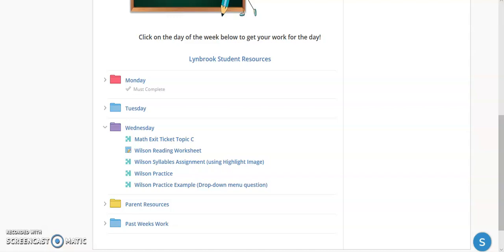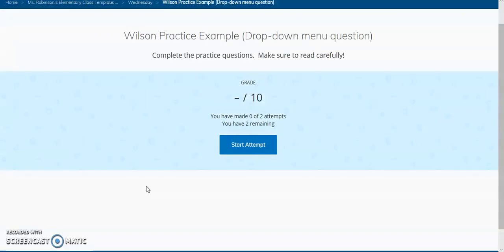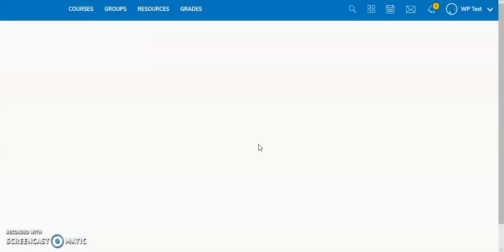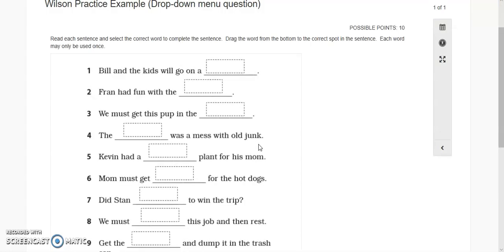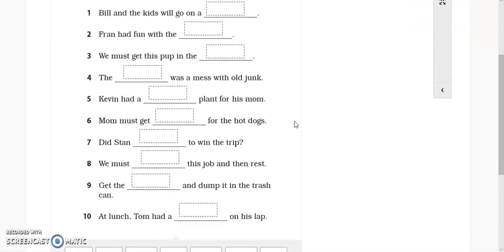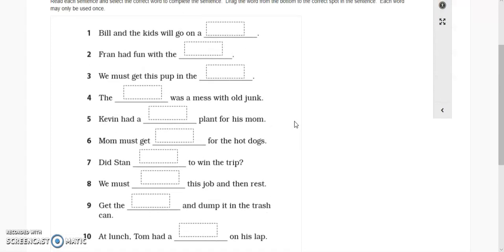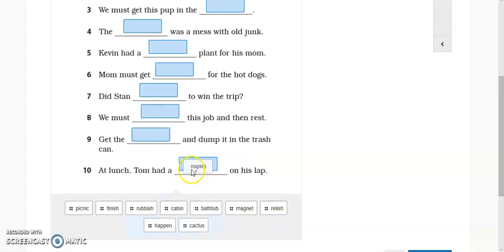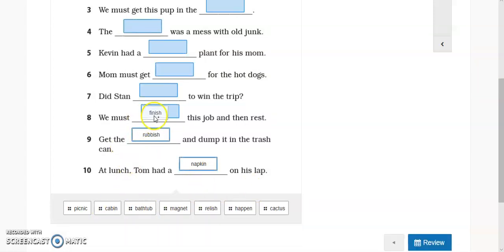Schoology 101 - (Elementary) Label Image/Drag and Drop Activity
Learn how to create a drag and drop activity using Schoology's 'Label Image' assessment question type.